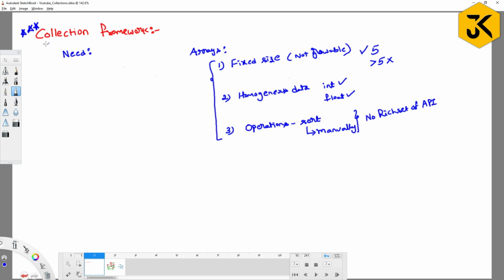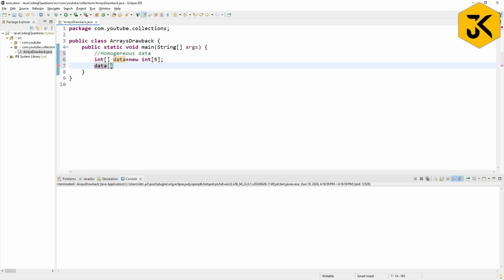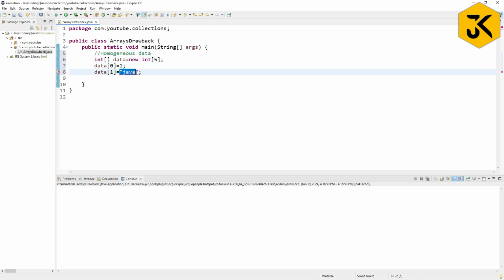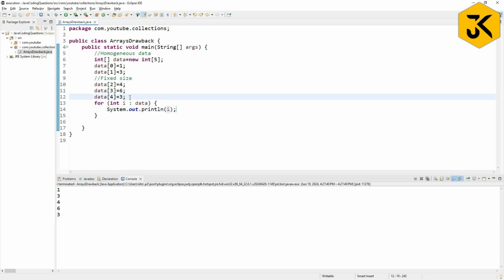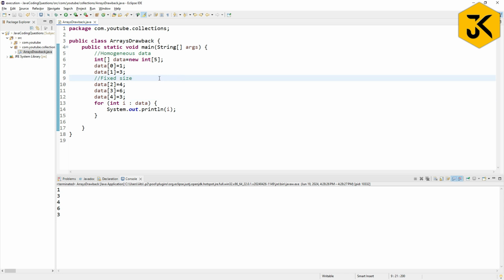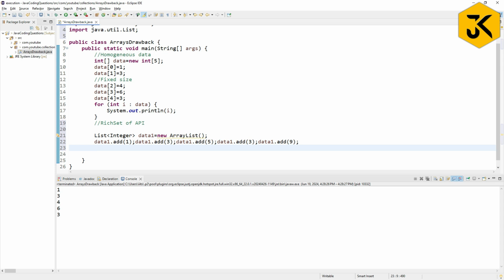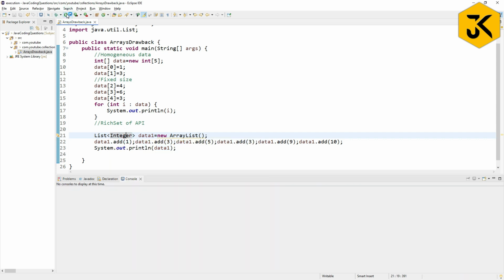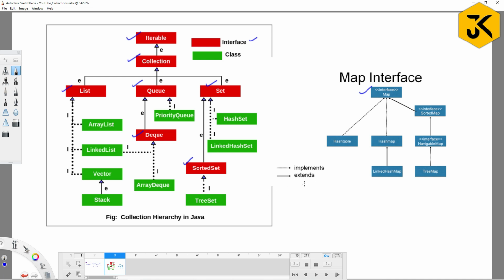68 | Collections | Framework | Drawbacks of Arrays | Collection Hierarchy | Examples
Welcome to our Java tutorial series! In this video, we explore the Java Collections Framework, discuss the drawbacks of using arrays, explain the collection hierarchy, and provide practical examples.

In this video, you will learn:

What the Java Collections Framework is and why it's important.
The drawbacks of using arrays in Java.
An overview of the collection hierarchy and its components.
How to use various collections with practical examples.

Topics Covered:
1. Introduction to the Java Collections Framework
2. Drawbacks of Arrays
3. Collection Hierarchy Explained
4. Using Lists, Sets, and Maps in Java
5. Hands-on Coding Examples and Best Practices

Enhance your Java programming skills and master the Collections Framework with us!